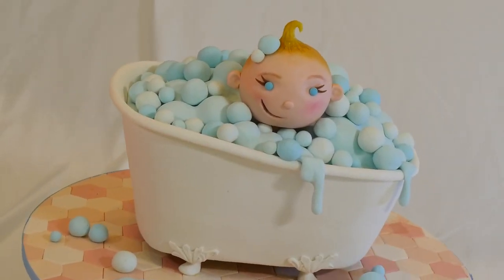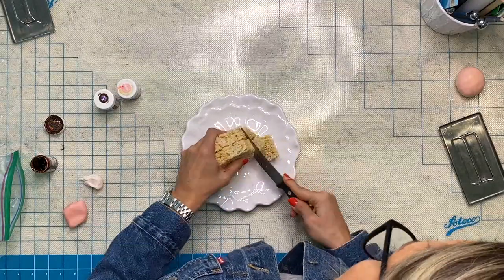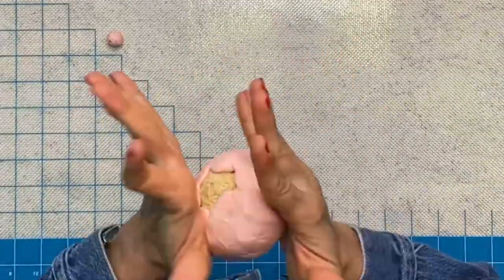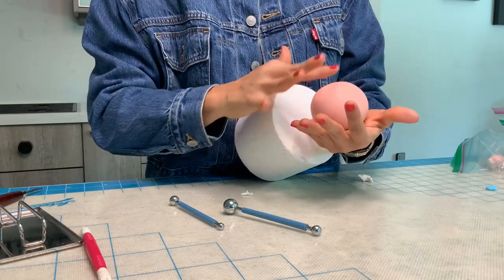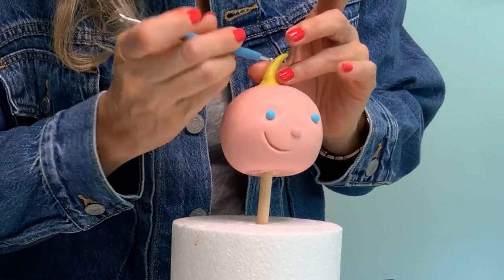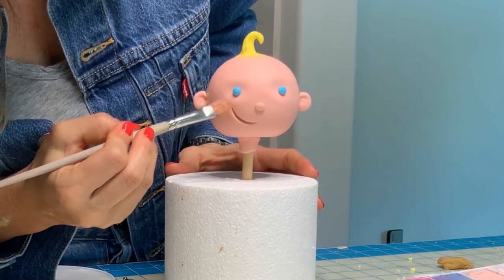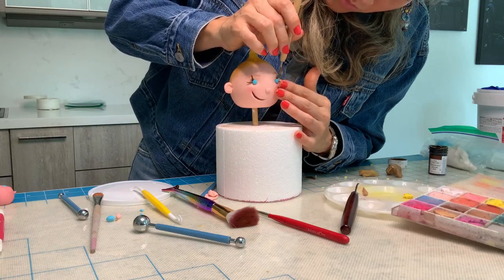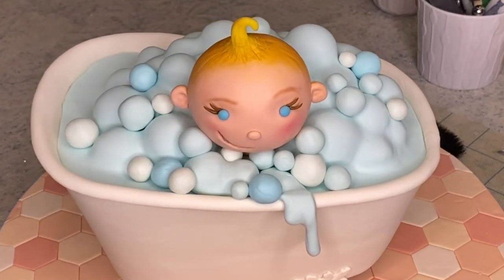Baby Head edible Cake Topper | We Heart Cake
Baby Doll Cake Topper

Mansion Gingerbread House Kit
Gingerbread House
Rice Krispies Treats